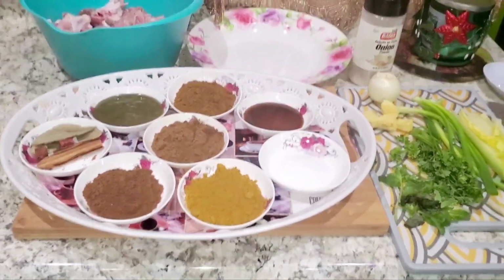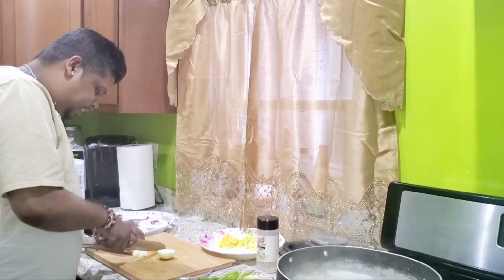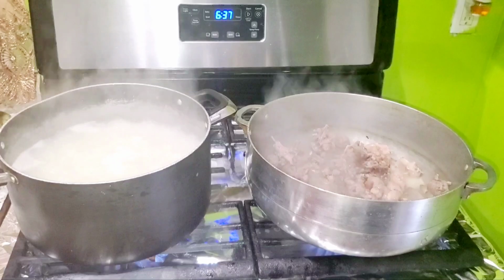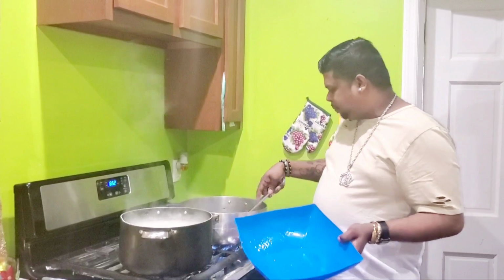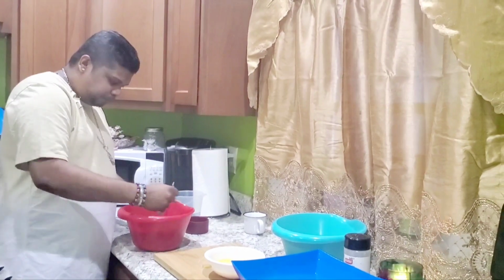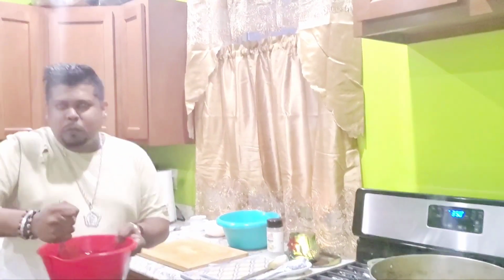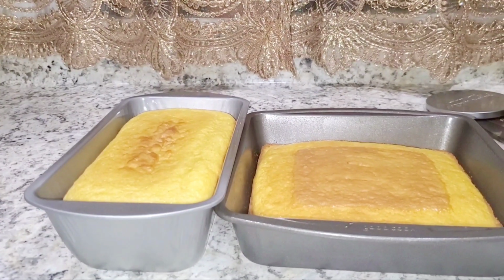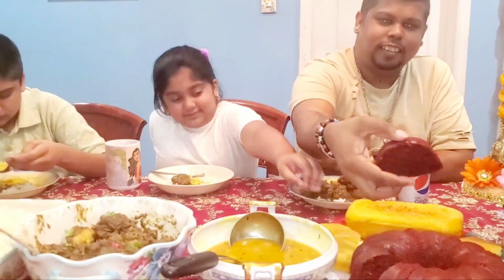🇬🇾🇬🇾🇬🇾🇬🇾Bunjal duck Rice Dall And Red velvet cake Yellow cake guyanese Style 🇬🇾🇬🇾🇬🇾🇬🇾